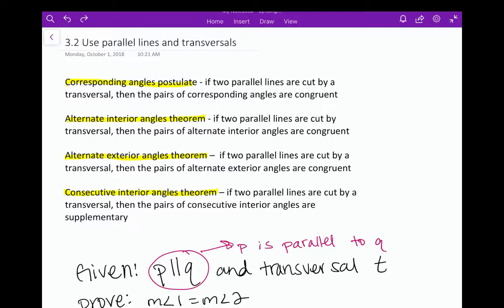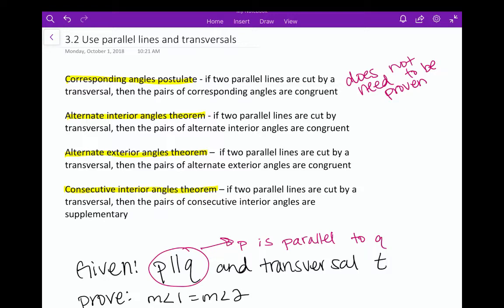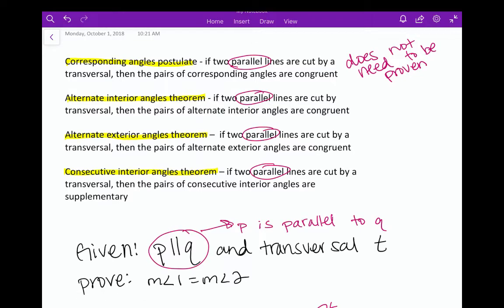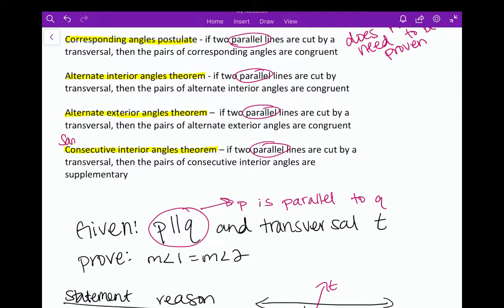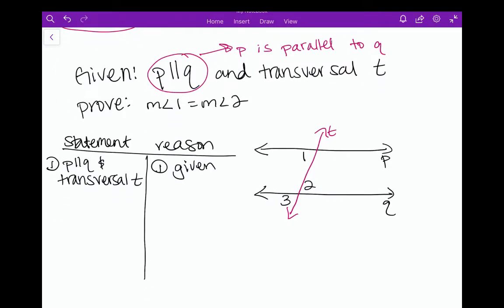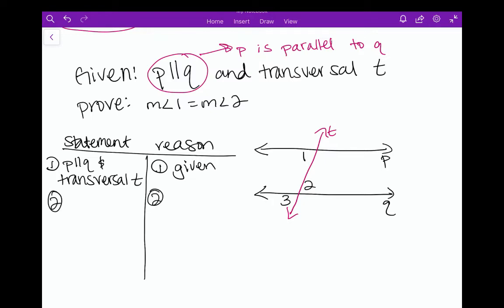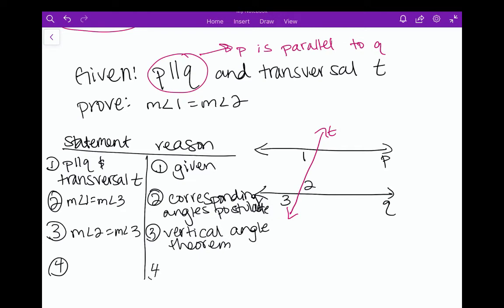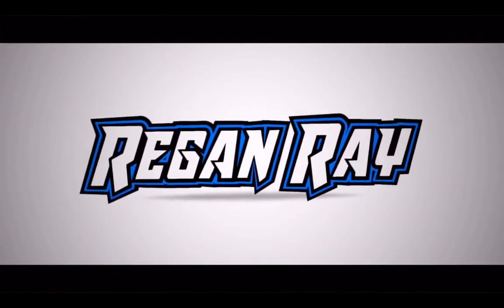Geo 3.2 Use parallel lines and transversals